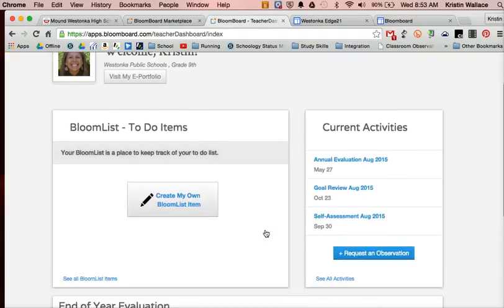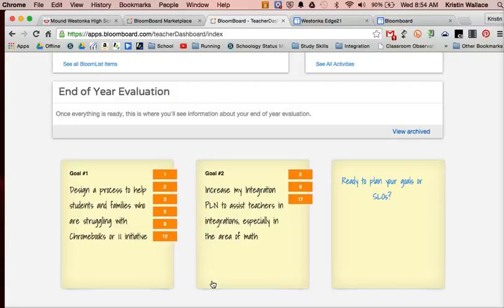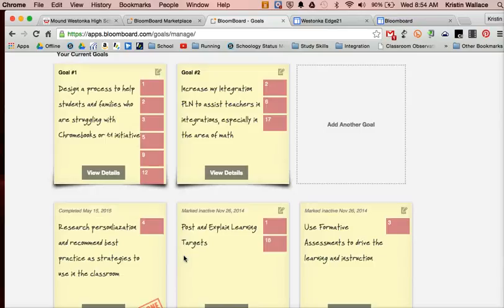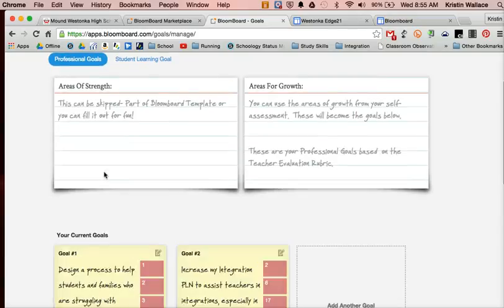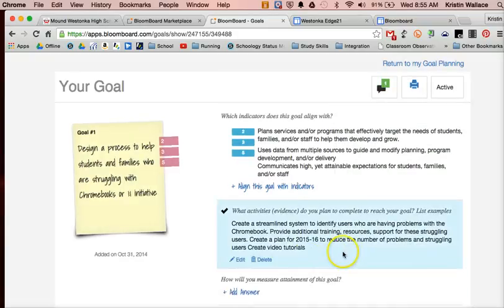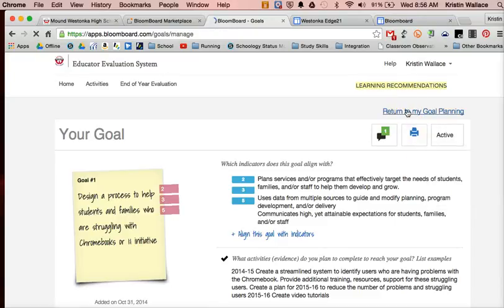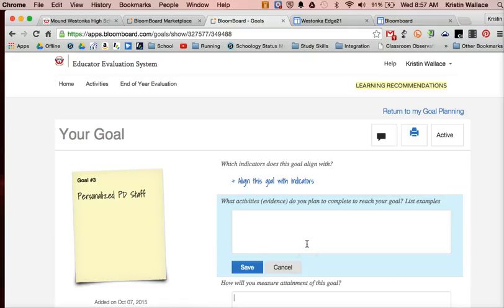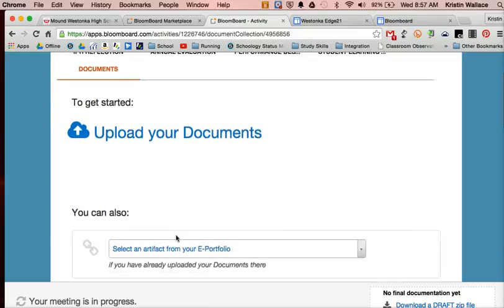Creating & Updating PLGS 15-16